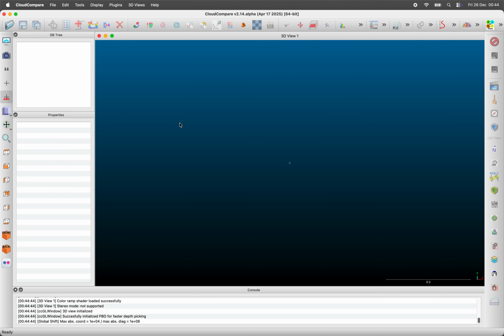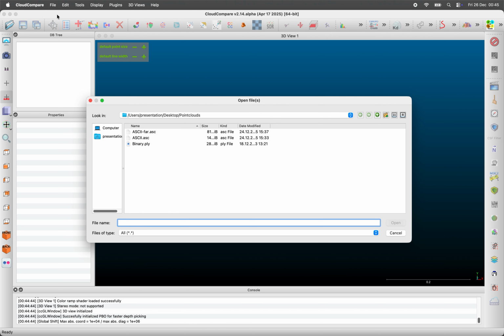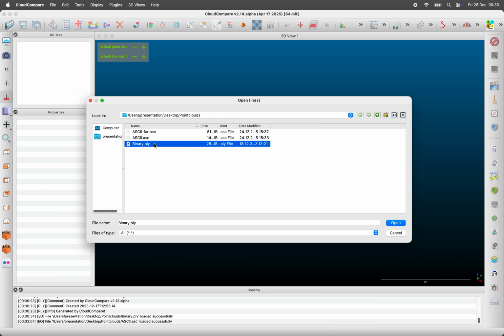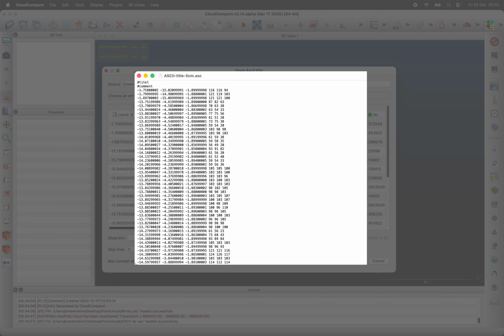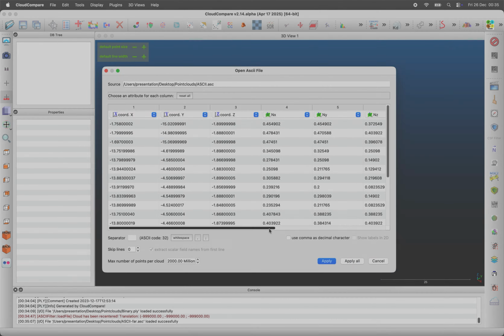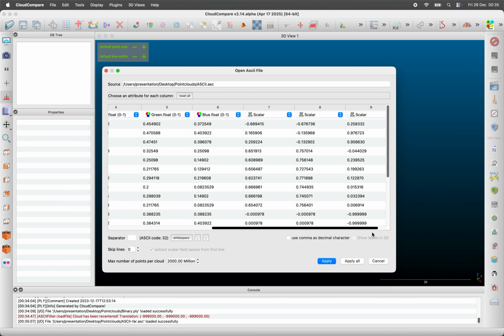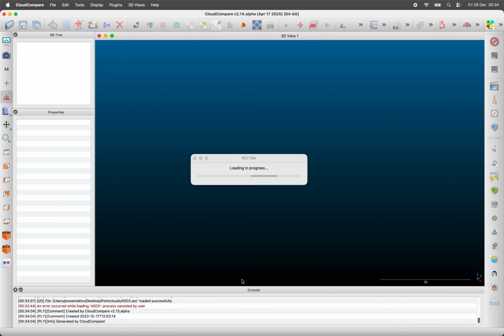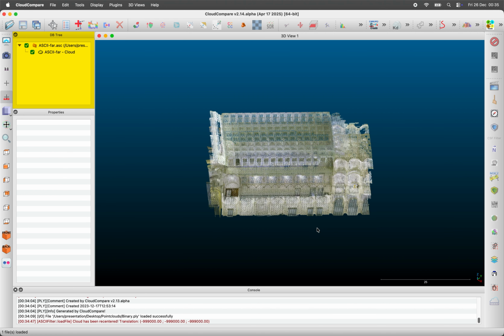CloudCompare - Open (Import) Files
In this short CloudCompare tutorial you will learn how to open files, use the file type filter, select multiple files on Mac/Windows/Linux, and understand the ASCII import dialog (separators, header lines, XYZ, RGB, and extra numeric columns like intensity). We also cover what happens with binary files and why you might see a Global Shift & Scale warning.